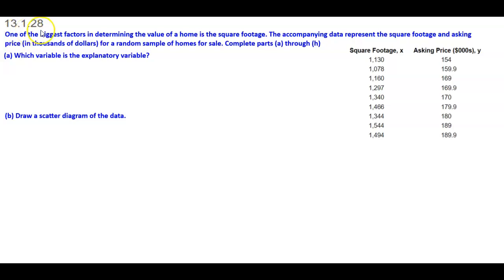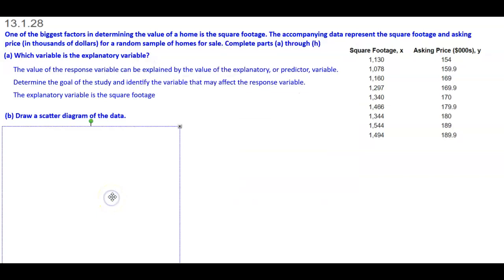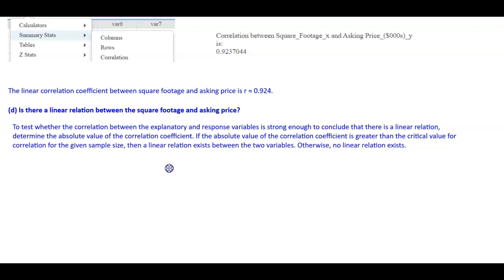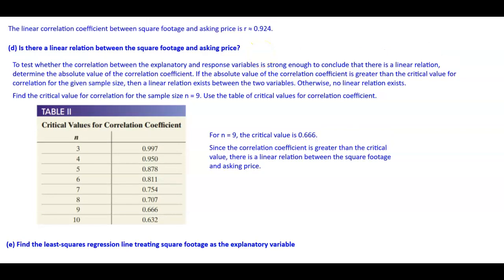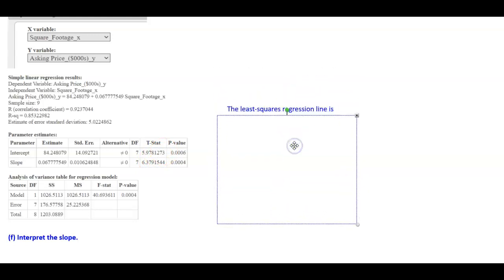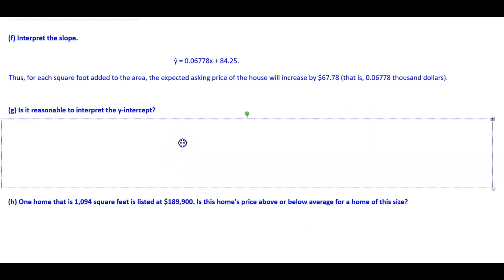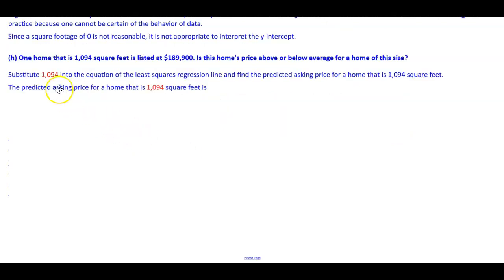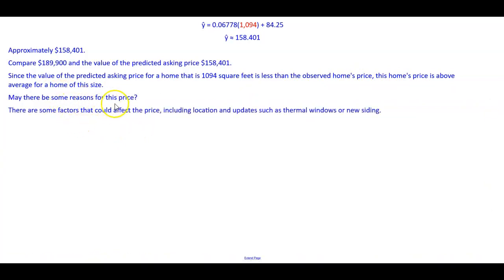Math 14 HW 13.1.28